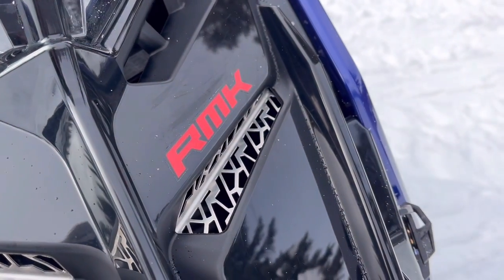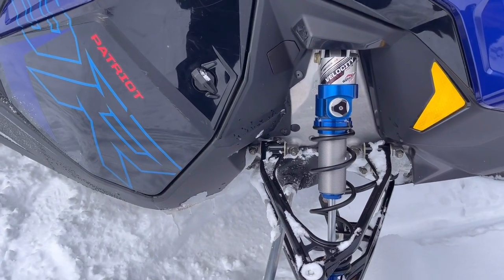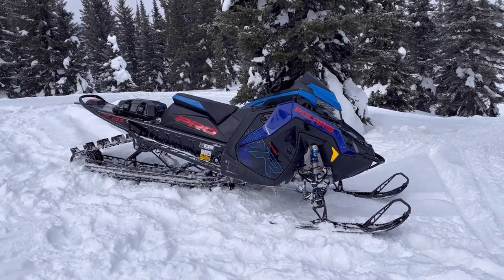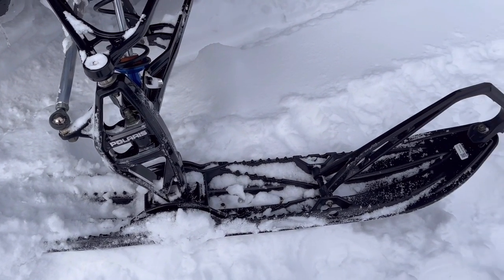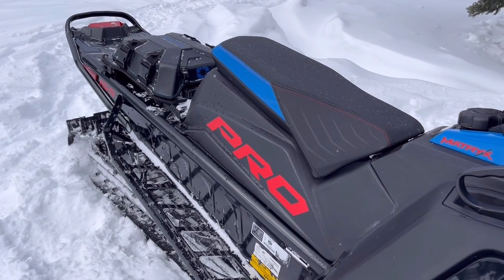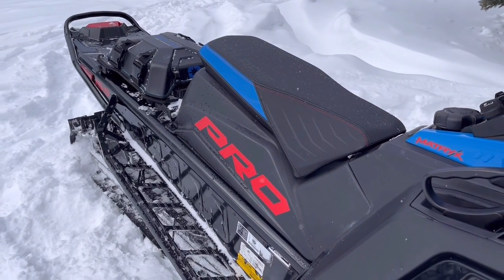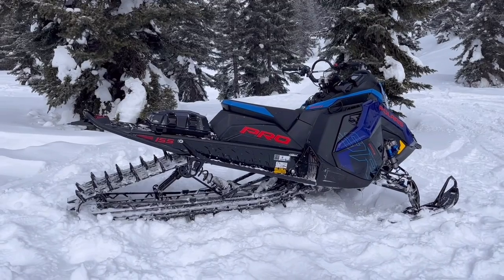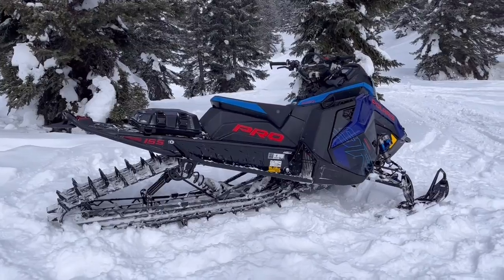Walk Around: 2023 Polaris Patriot 9R PRO RMK Slash 155 - Factory BIG BORE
Take a quick of Polaris' Patriot 9R mill in the Matryx PRO RMK Slash platform